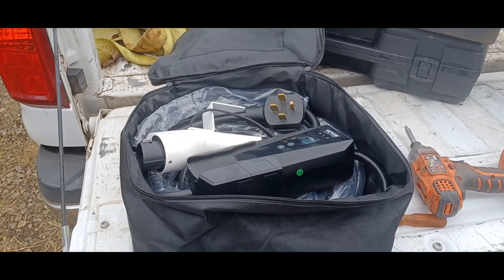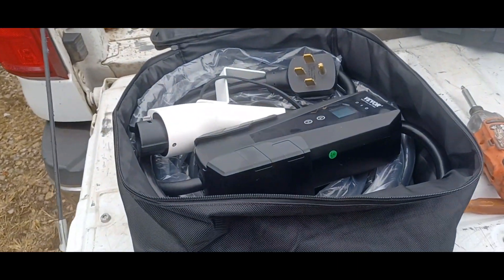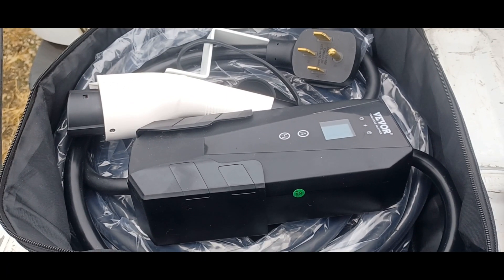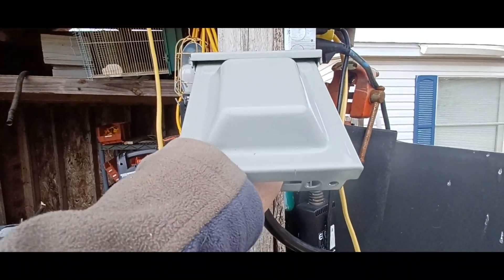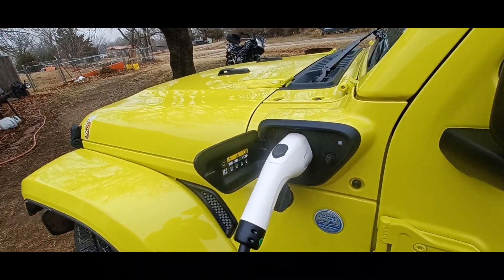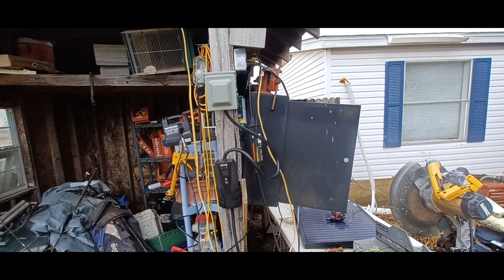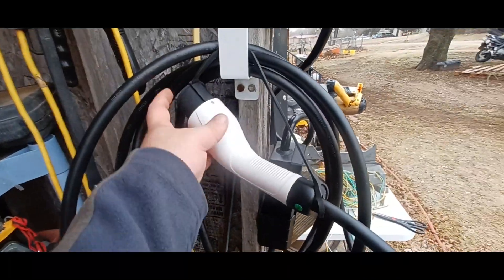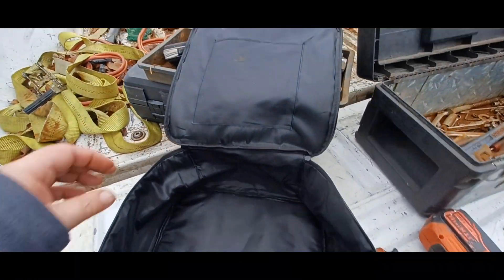Review VEVOR Level 2 Portable EV Charger, 32 Amp 240V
Portable EV Charger: This portable car charger offers high compatibility with a NEMA 14-50P plug, making it suitable for charging most electric vehicles and plug-in hybrid vehicles that adhere to the J1772 standard.
All-Round Protection: Comply with ETL security certification standards. During charging, the portable charger controller automatically adjusts the current according to the charging status to avoid overcharging. It also provides lightning/leakage/grounding/over-voltage/under-voltage/overcharge/over-current/overheat protection.
Smart APP Control: Enjoy a great charging experience with the convenience of smart app control. You can not only control and monitor the charging status remotely through the smart APP, but also schedule charging time for 1-12 hours, allowing you to take advantage of off-peak charging and reduce your vehicle usage costs.
Extra-Long Charging Cable: Enjoy the flexibility the 28-foot-long charging cable includes with this portable EV charger. You can conveniently charge your EV at home or using public charging stations without hassle. The internal copper wires ensure excellent conductivity, and the external TPE flame-retardant protective jacket is thickened for added durability. The charging cable is IP66 waterproof and dustproof, withstanding temperatures from -30°C to 45°C.
Dual-Purpose Functionality: Our package includes a hard-shell storage bag, a base, and a charging cable hook, providing versatile functionality. Using the base and charger holder, you can easily install this charger as a fixed charging station in your garage. Simply store the charging cable in the included storage bag for on-the-go charging and take it with you. You can charge your EV wherever there's an available power outlet.